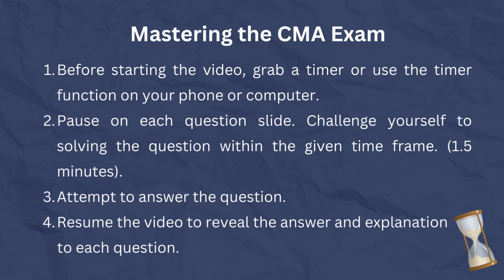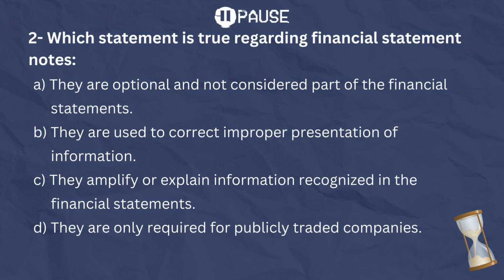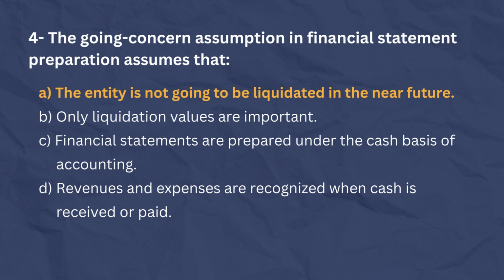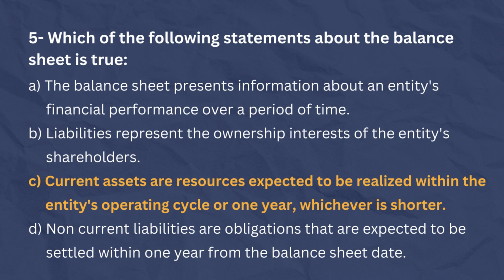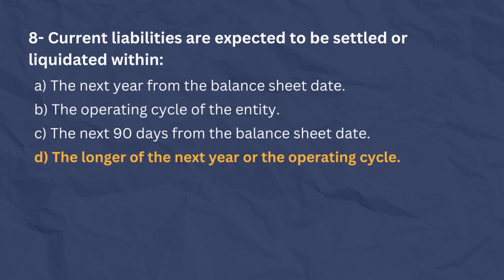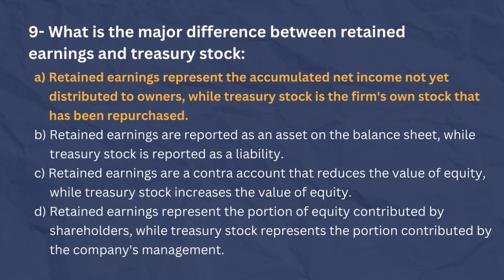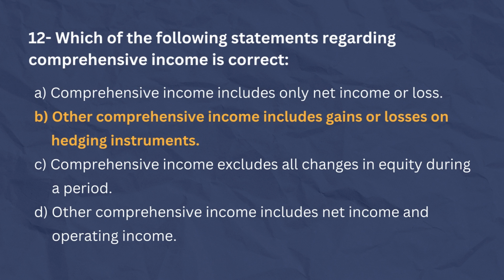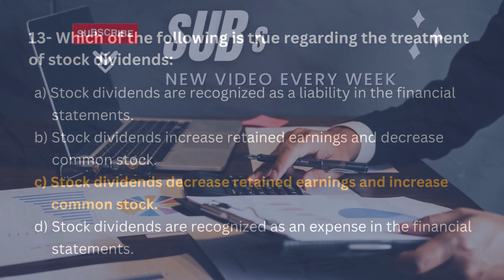CMA Exam Practice Questions 1.01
In this revision video, you'll find 13 carefully selected questions covering key topics related to financial statements. Test your knowledge, challenge yourself to answer each question within two minutes, and compare your responses with the detailed explanations provided.

Whether you're a CMA candidate or a student seeking to enhance your understanding of financial statements, this video offers a valuable opportunity for timed practice and sharpening your problem-solving skills.

So, grab a timer, pause the video when prompted to solve each question, and take advantage of this focused learning experience. Be sure to use the explanations to deepen your understanding of the concepts and improve your performance.

Let's excel in the CMA exam together! Good luck, and let's get started on our financial statement revision!